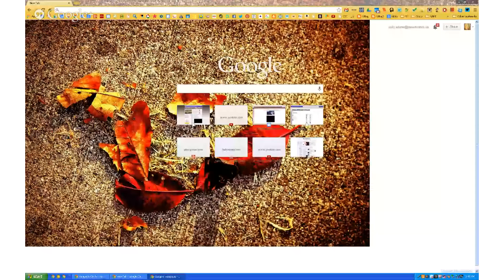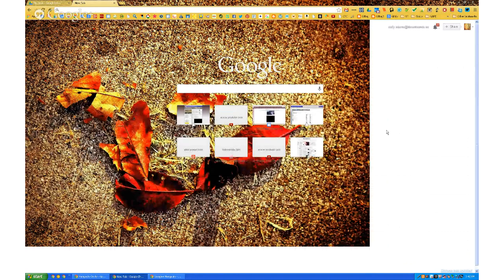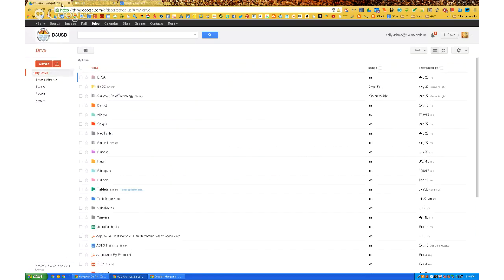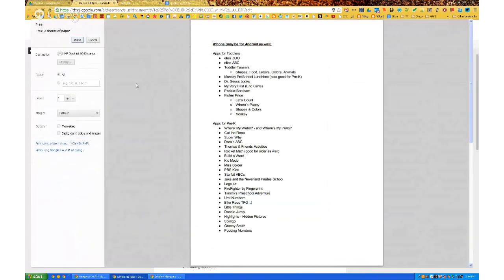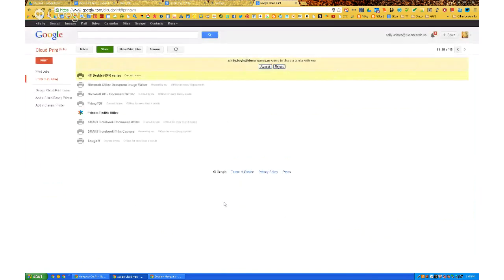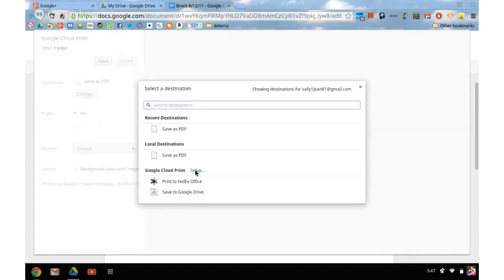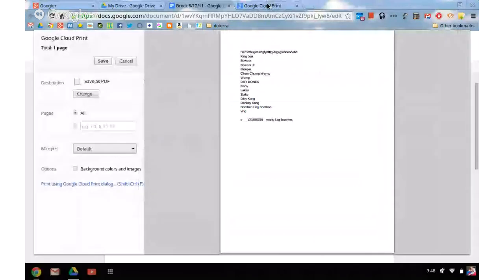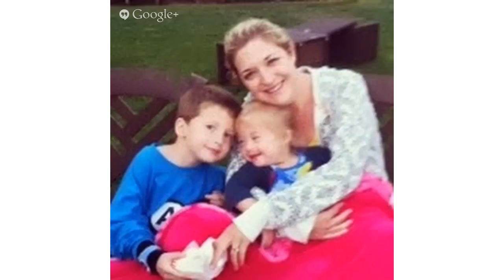Google Cloud Print - Printing from a Chromebook